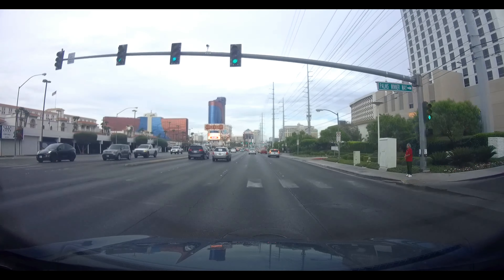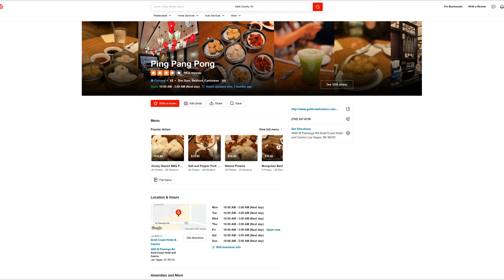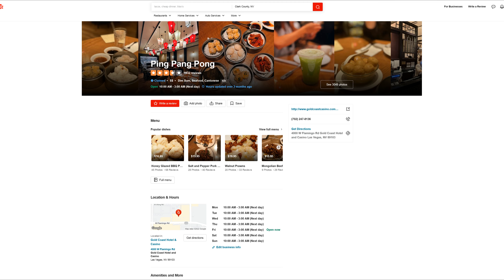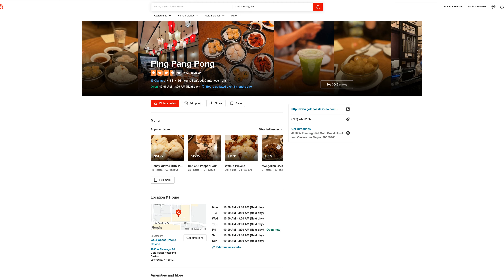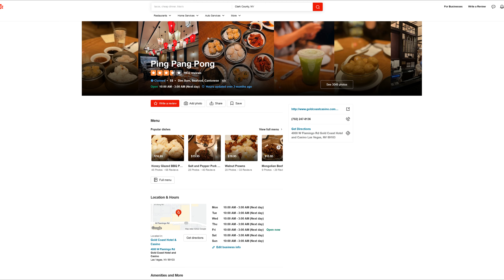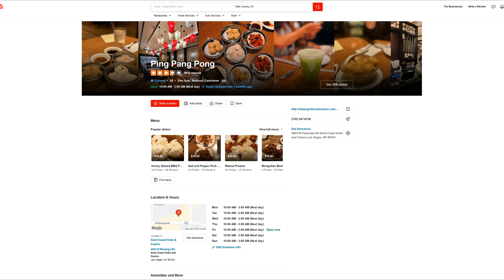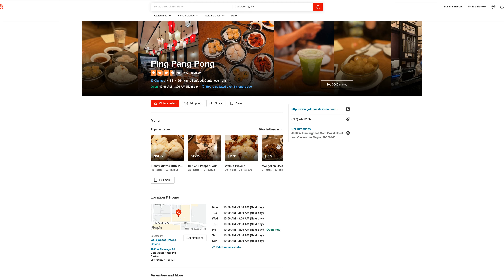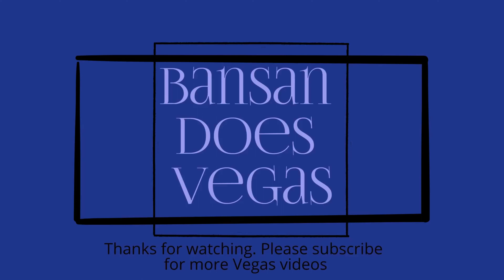Dim Sum at the Ping Pang Pong Chinese Restaurant in the Gold Coast Casino Las Vegas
Ping Pang Pong Chinese Restaurant in the Gold Coast Casino in Las Vegas
Hours:10am to 3am Daily. Dim sum with carts only served from 10am-3pm Daily. They do offer limited dim sum items on their dinner menu as well.

This is a very popular dim sum spot and you'll often see long lines to eat here in the morning. They usually aren't too busy for dinner time though. All the dishes we ate here were pretty good and the service was not bad. We ordered several dim sum items off the carts and a couple dishes from the menu.

The dim sum items are priced in different categories depending on what you get. "A" items are the cheapest at $3.28 each. The sweet tofu pudding we ordered was an "A" item. "B" items are $4.88 each. The Beef Meatball we ordered was a "B" item. Most items seem to be in the "C" category which is $5.88 each. And it goes all the way up to Chef's Special Items for $9.99 each.   You can also order items off the lunch menu that varies in price. Tea costs $1 per person here.